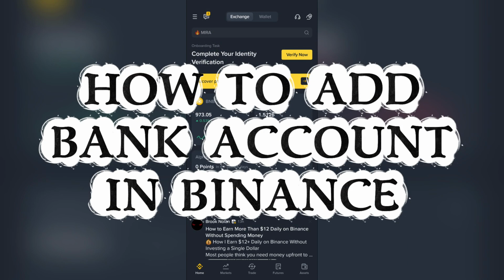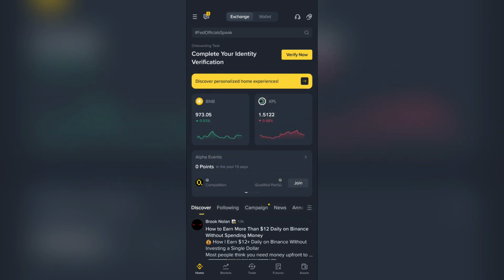How To Add Bank Account In Binance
Learn the exact steps on how to add bank account in Binance. Make sure you watch the video till the end for better assistance.